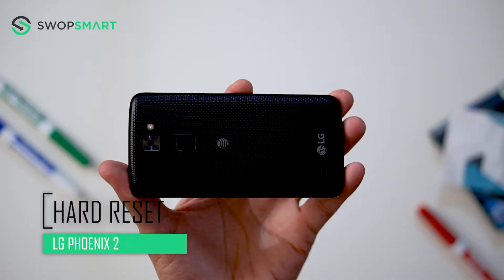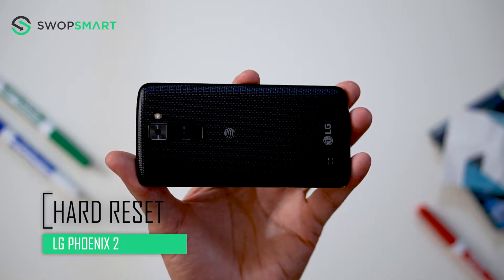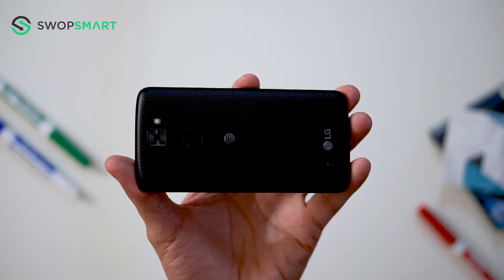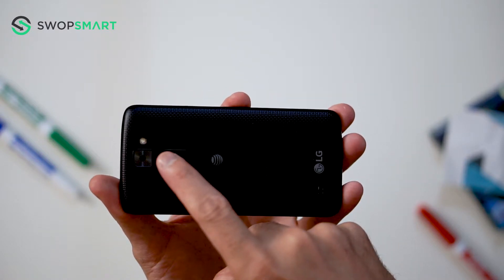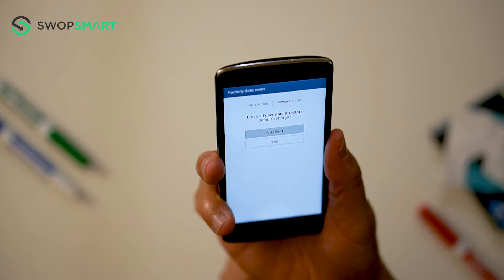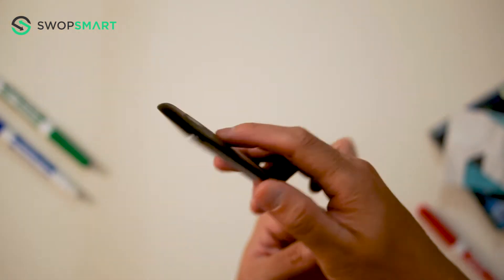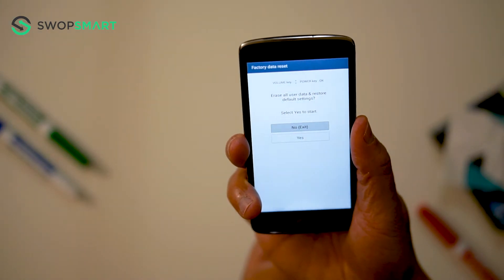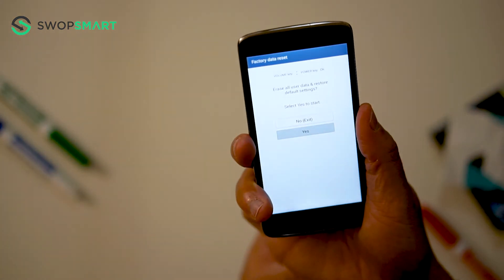How to Restore LG Phoenix 2 to Factory Settings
Learn how to hard reset your LG Phoenix 2 by following this video. The instructions on this video can be used on all variants of the LG Phoenix 2.

Tutorial works on models:
LG Phoenix 2

My Gear

How much is your LG Phoenix 2?